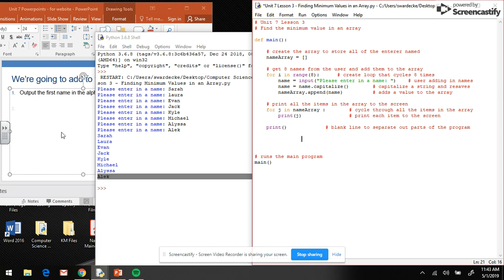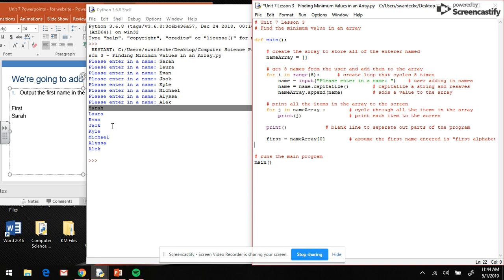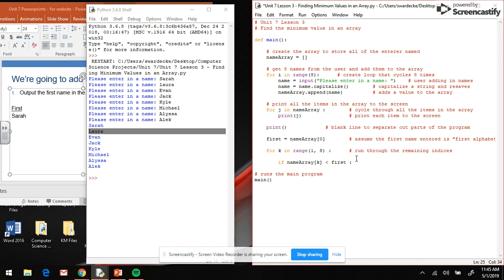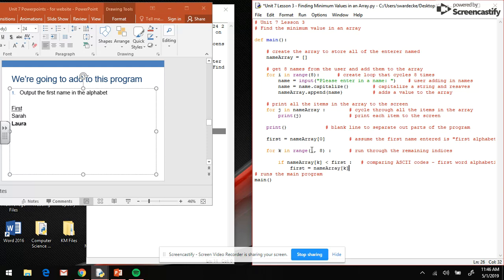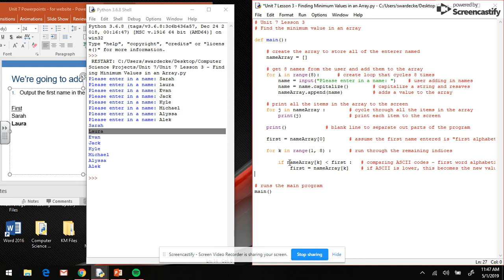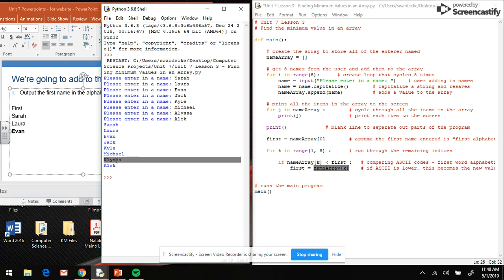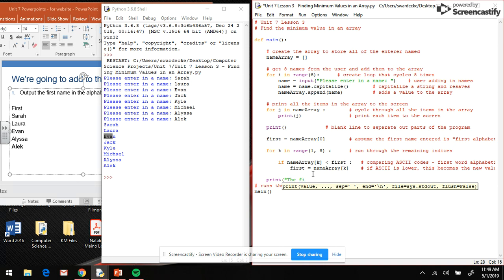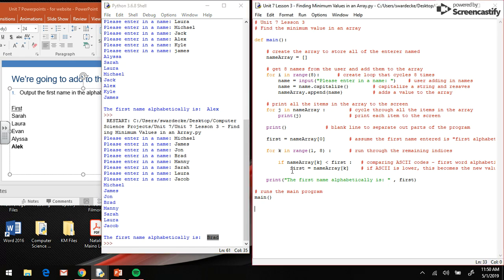CS in Python - Unit 7 Video 3B - Finding the Minimum Value of an Array (Part 2)